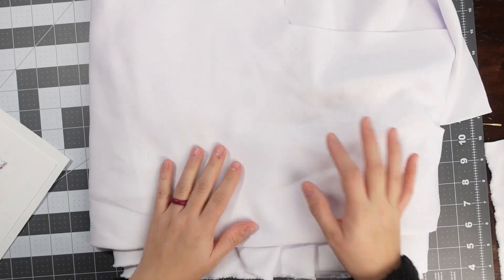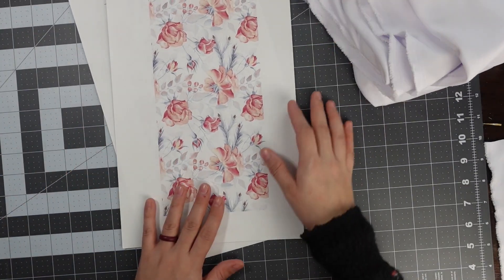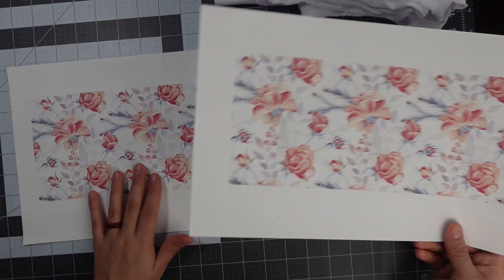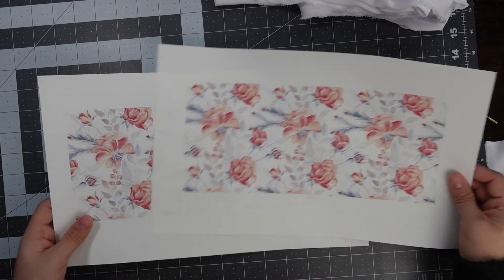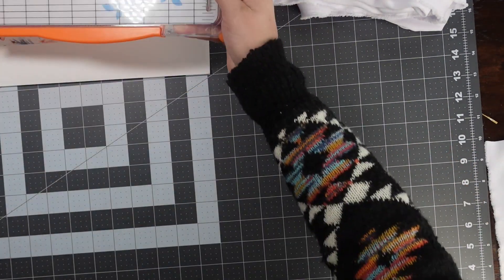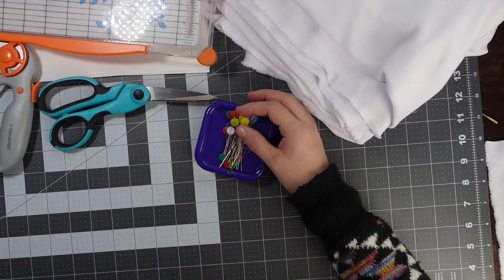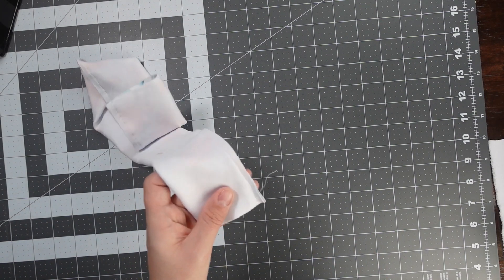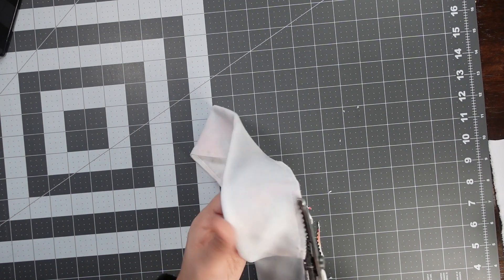Sublimation and sew headband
In today's video, I share how to make a sublimation and sew headband from scratch. No pattern is required.

9-inch zippers
6.5x 24 ruler
6x12 ruer
Favorite thread
Cutting mat
Rotary cutter

Planetflame sublimation paper

Cricut maker on Amazon